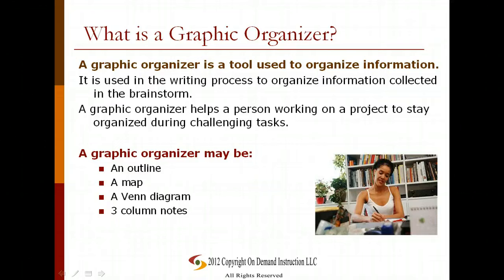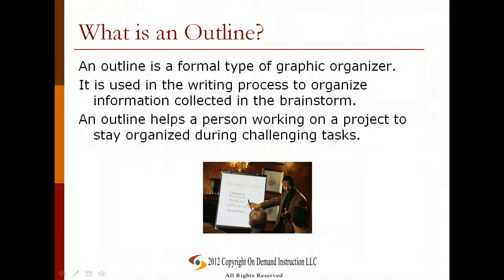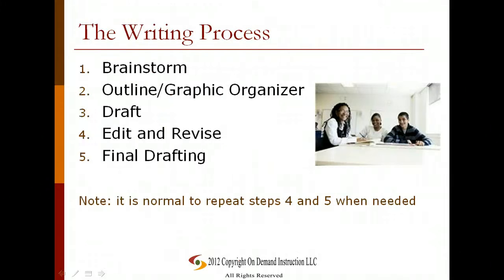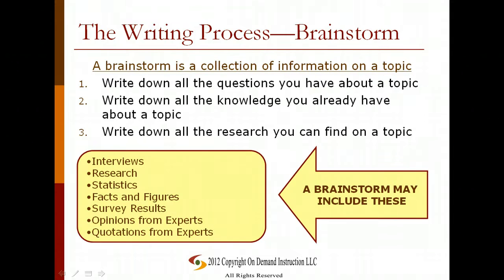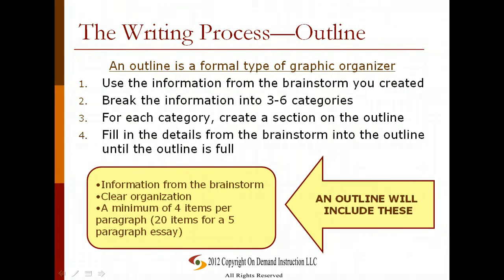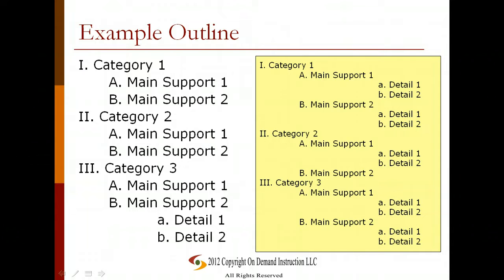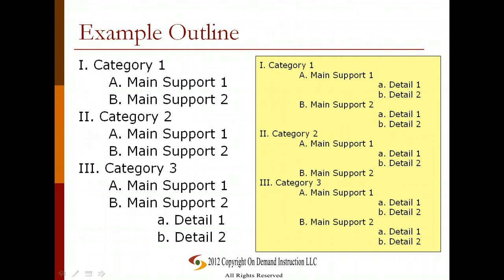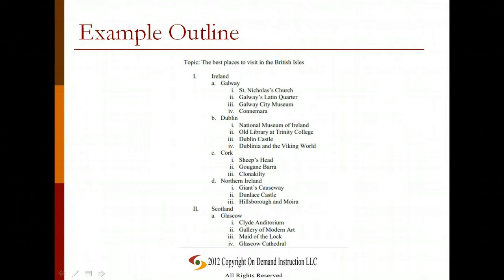What is an Outline? How do Writers Use Outlines?